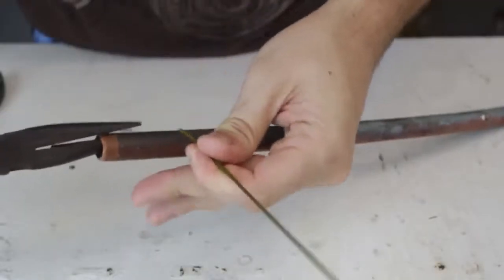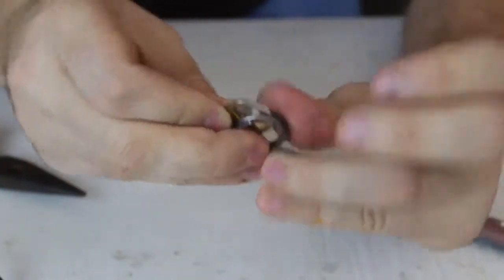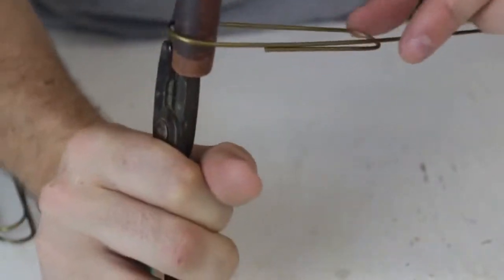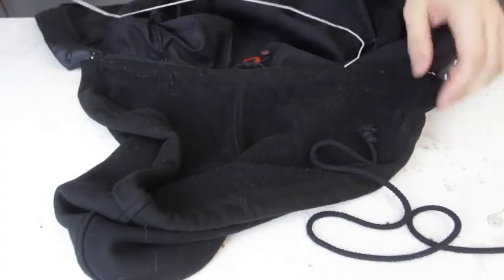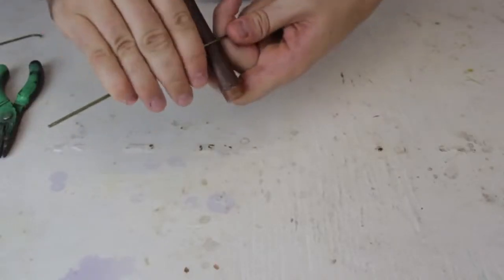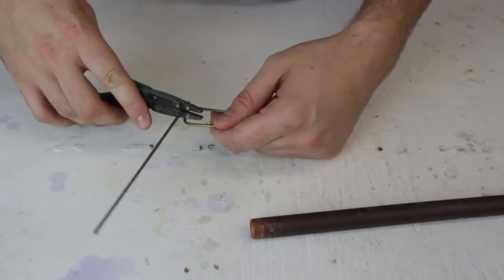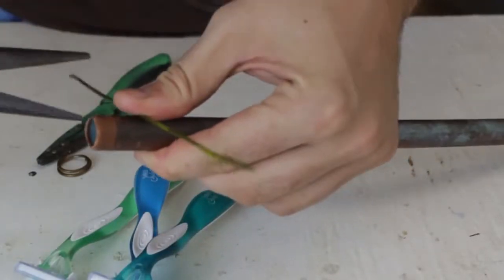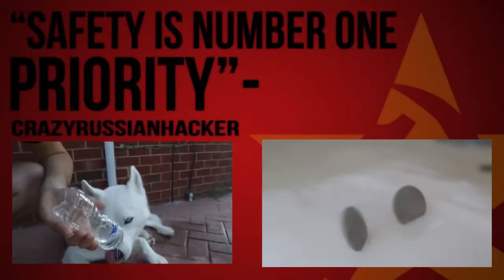5 Wire Hanger Life Hacks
Wire Hanger Life Hacks - 10 hanger life hacks.
5 wire hanger life hacks. dave spencer demonstrates coat hanger chip clip life hack.